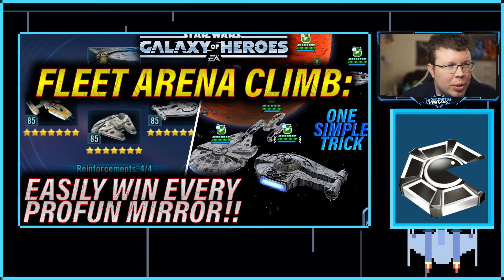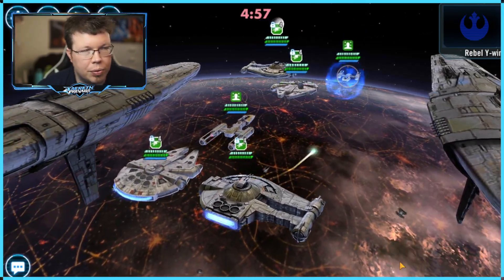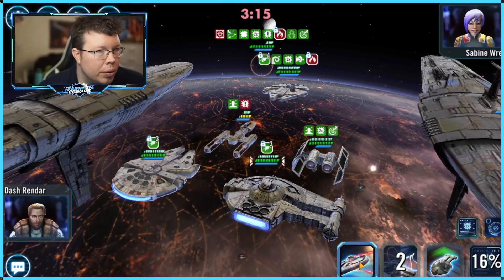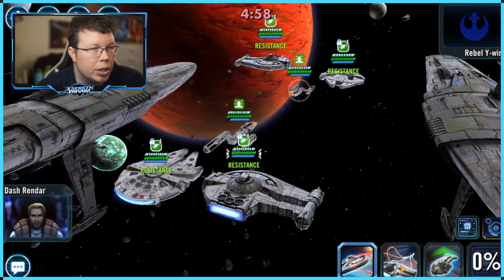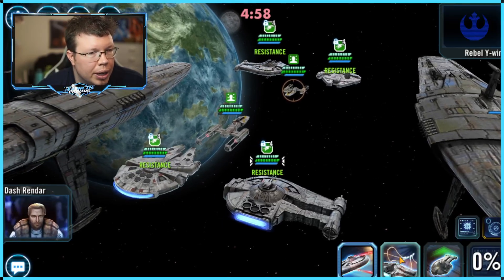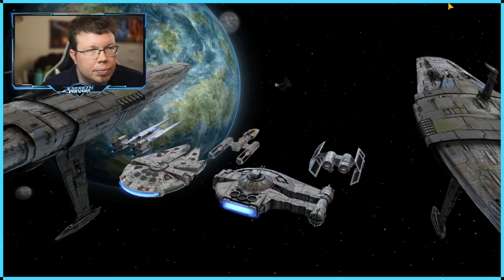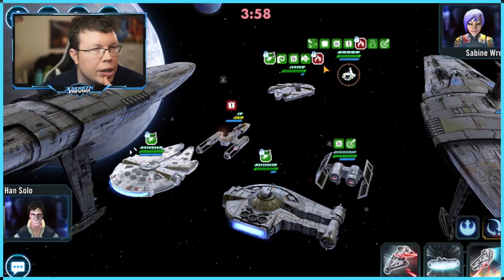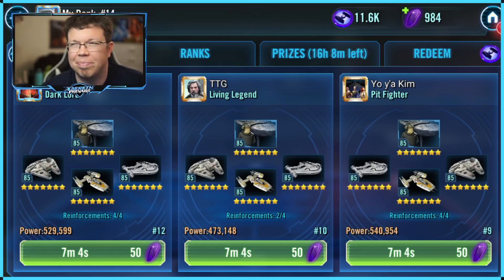GUIDE: PROFUNDITY MIRROR IS EZ, 100% WIN RATE SO FAR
Is it easy for you too?